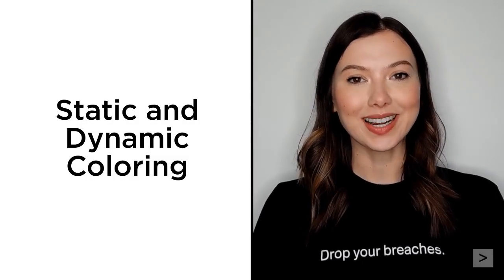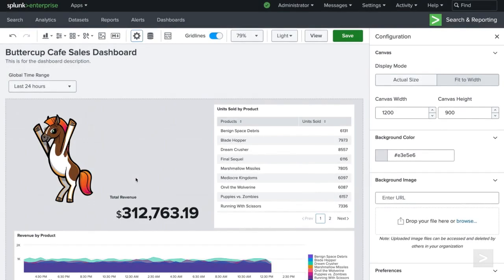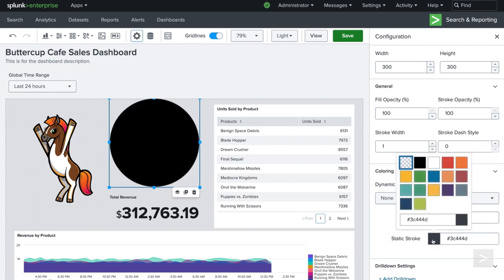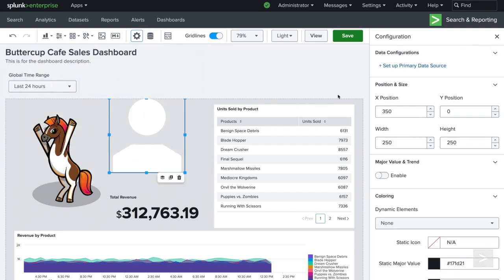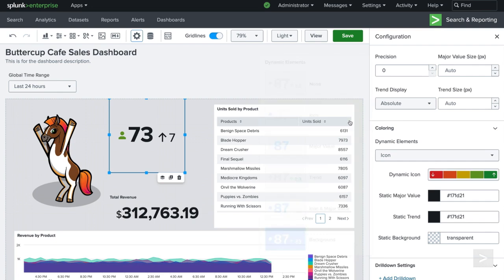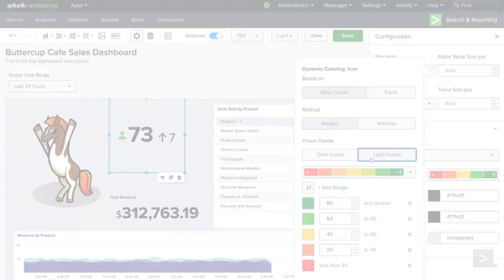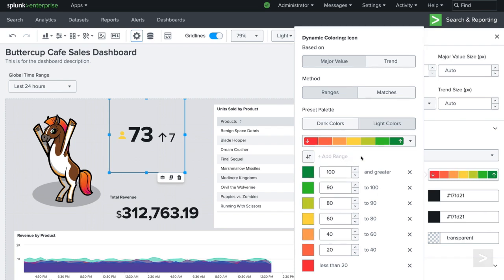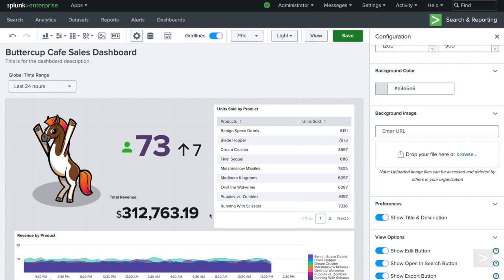Dynamic Dashboards 12 Static and Dynamic Coloring